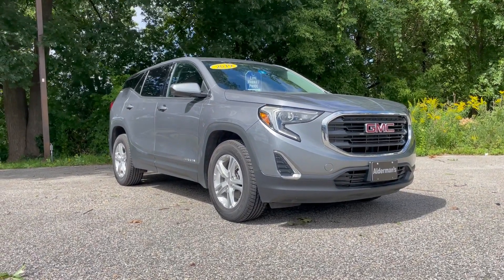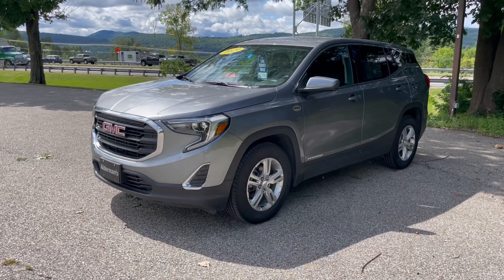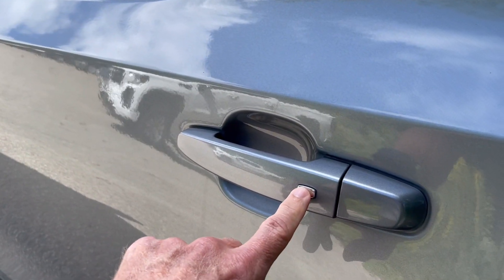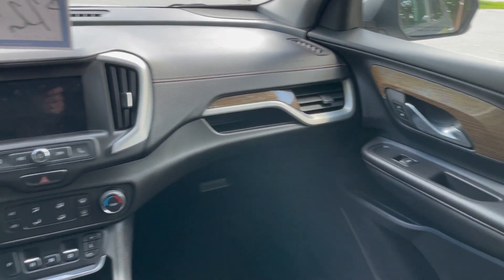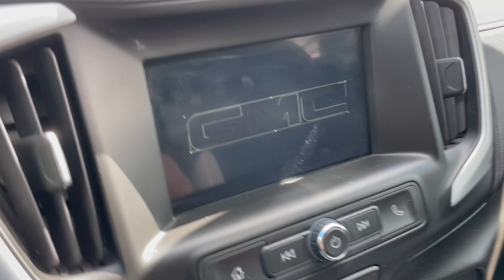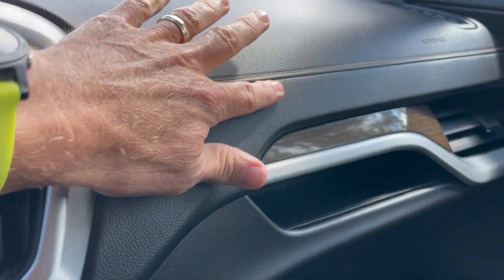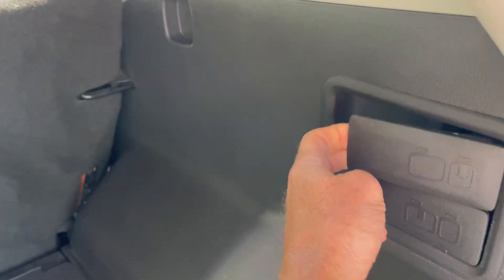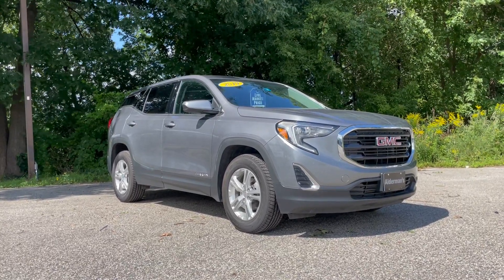2019 GMC Terrain SLE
Stk